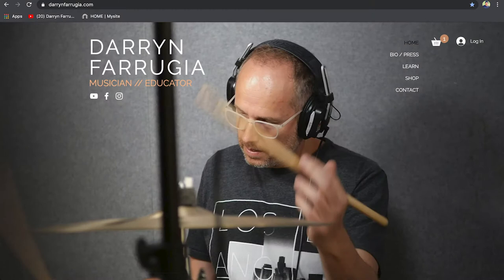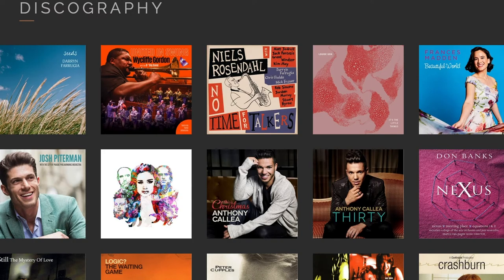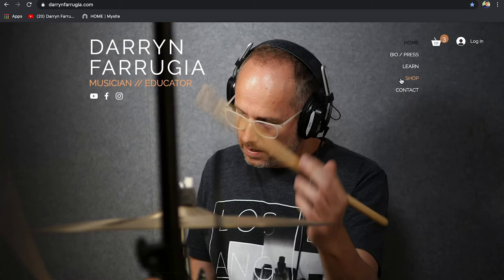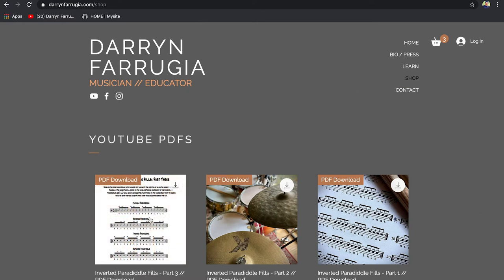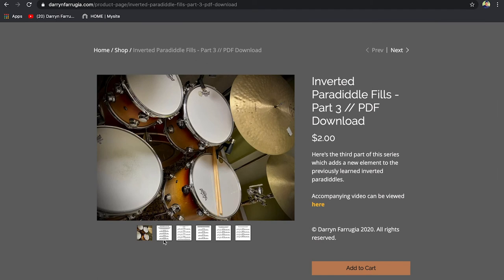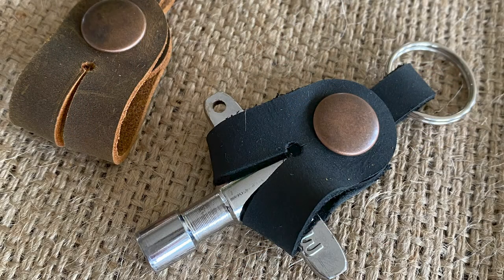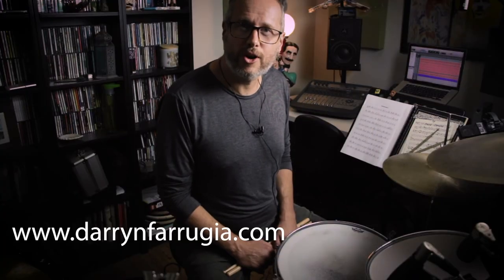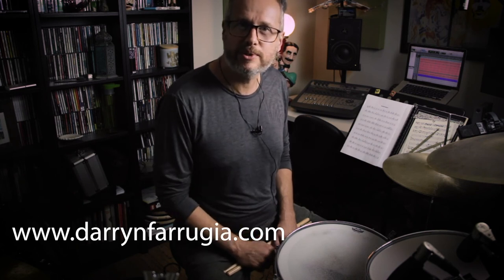An Announcement: Updated website and online shop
We've updated the website which now includes an online shop where you can buy and download PDFs that accompany my videos. I also make leather drum key holders which are available in the shop too.